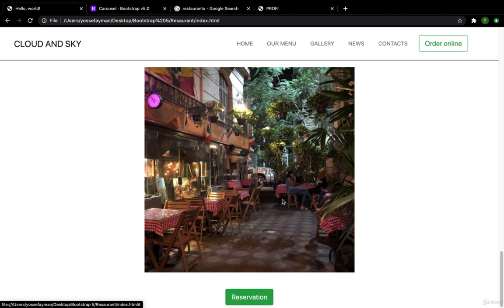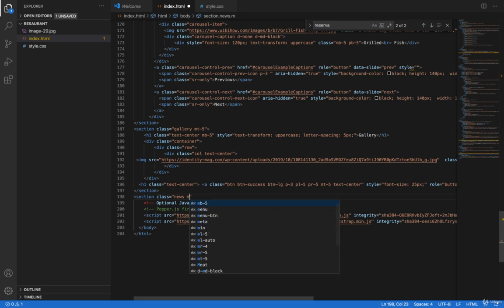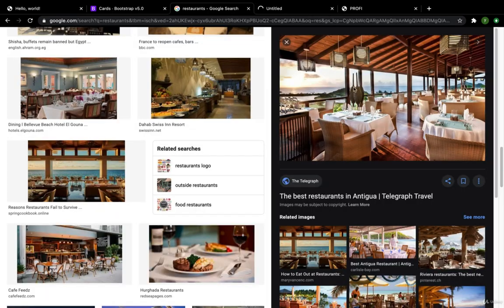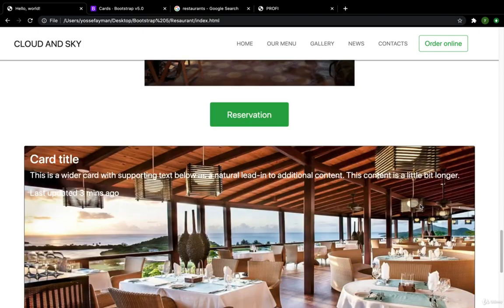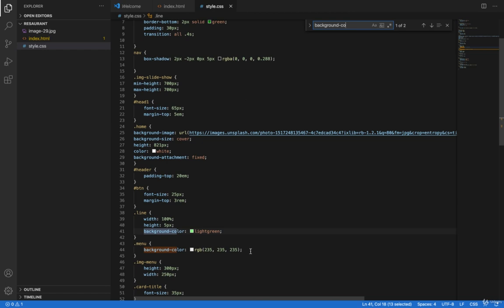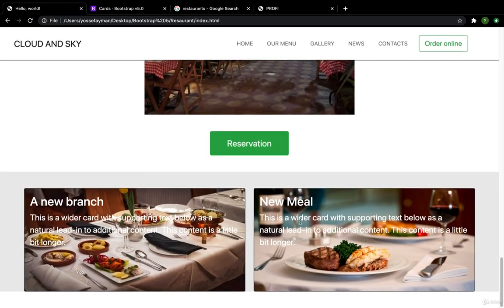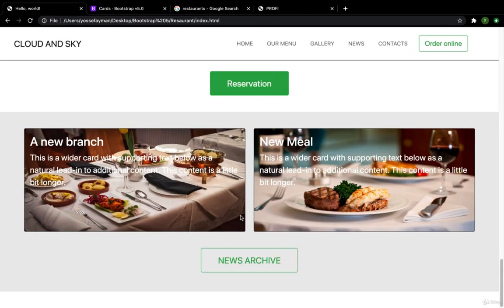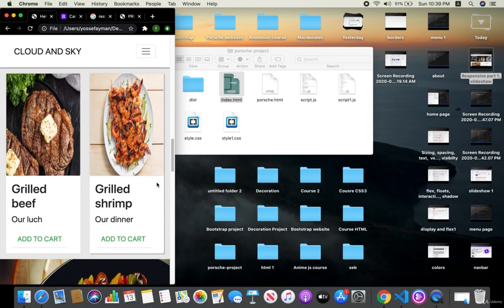Bootstrap Tutorial: Restaurant Project- News page